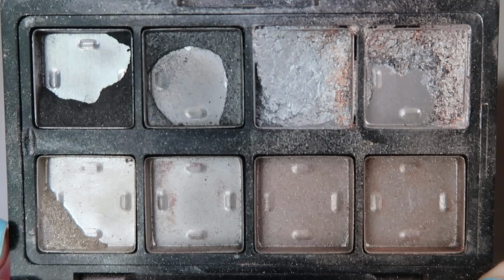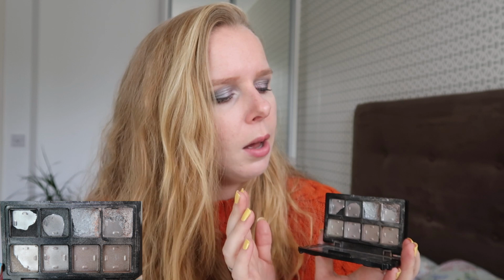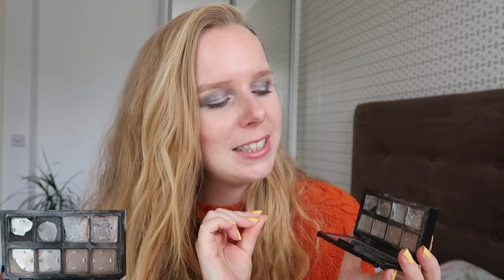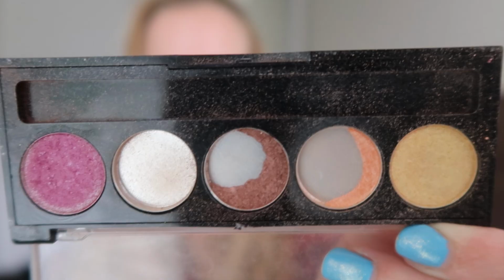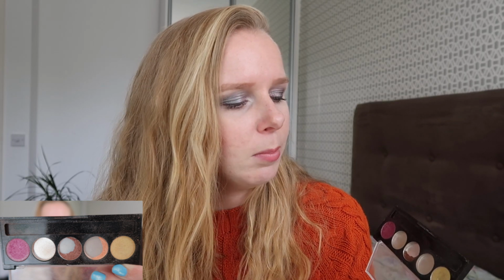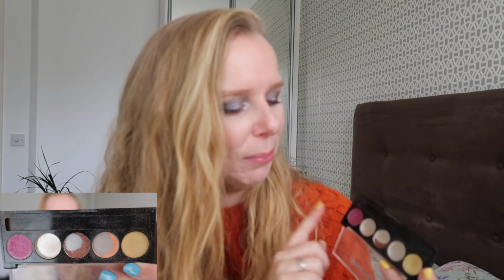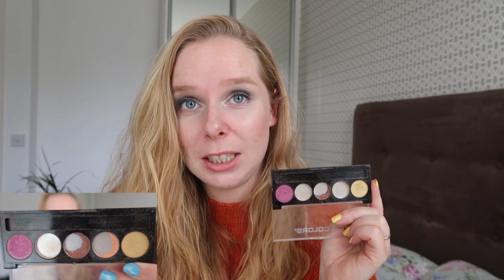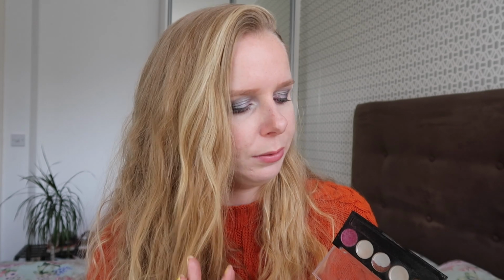Pan That Palette 2020 - Update #8 // PROJECT PAN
Hi guys! I've got another Pan That Palette for you today :) Pretty happy with the progress I managed to make, but very curious to see if I can actually finish it all off by the end of the year.. Let's see ;)

Products mentioned:
Too Faced  Eyeshadow Palette - Glamour To Go
LA Colors Eyeshadow Palette - Fabulous

What's on my nails: Catrice - Bye Bye Birdie w/ Essence - It's Just A Little Crush